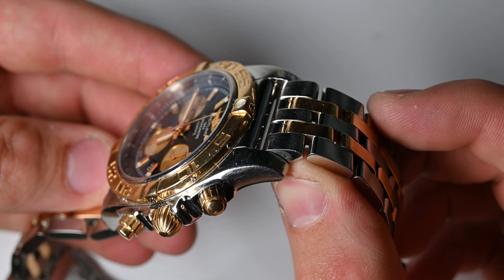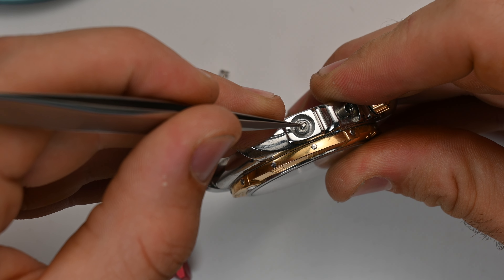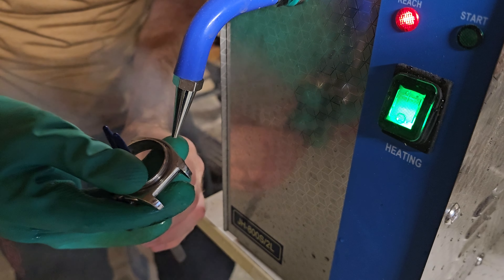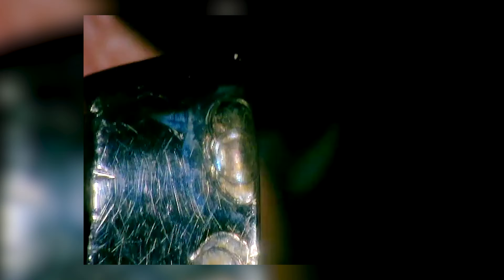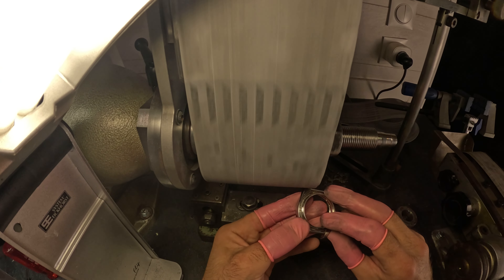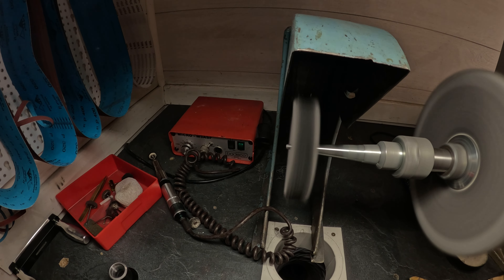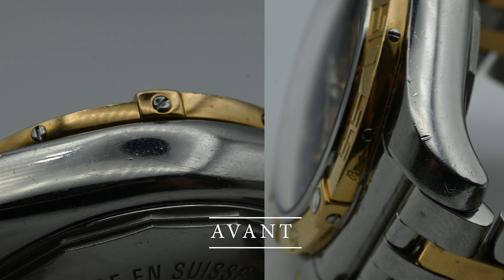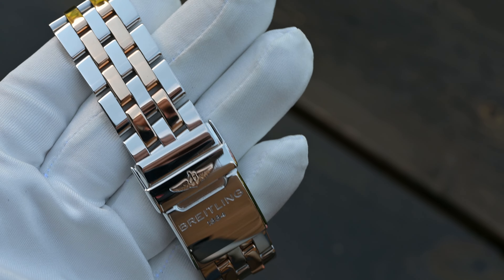BREITLING WATCH vs LASER WELDING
Episode 17 :

Dans cette vidéo, je m'attaque à la restauration d'une Breitling Chronomat 44 or/acier, le tout en présentant ma dernière acquisition : un laser de soudure.

Pour l'occasion, j'ai décidé de faire une petite intro originale pour expliquer tout ça.

Instagram de Rudy (fabricant de la machine et de certains outils visibles dans la vidéo

Merci de votre soutien et bon visionnage !

Musique par : Tuesday Vibes by Snoozy Beats   / snoozybeats